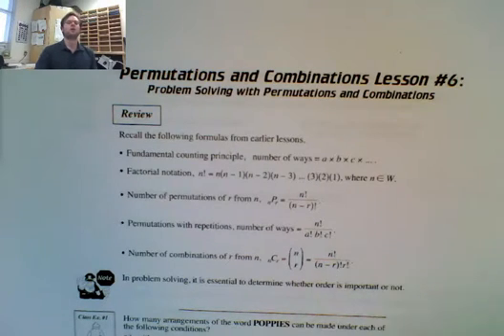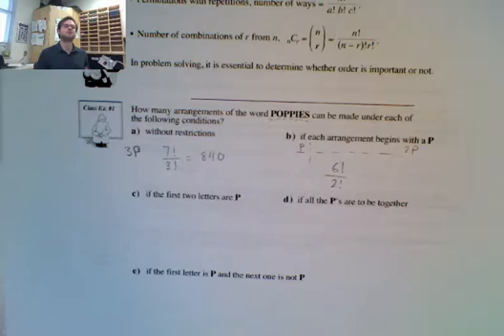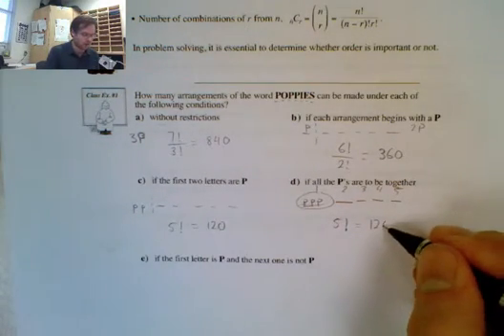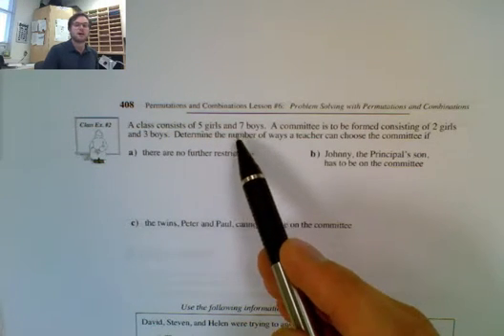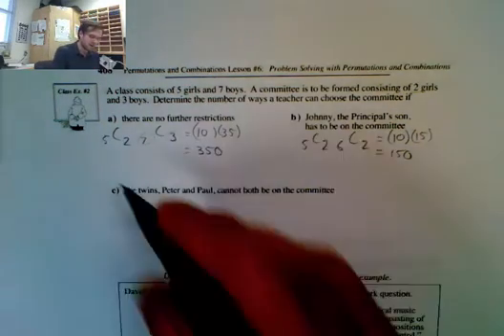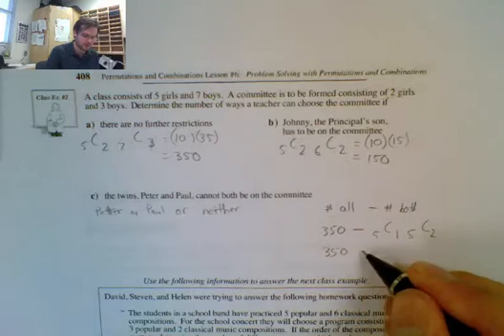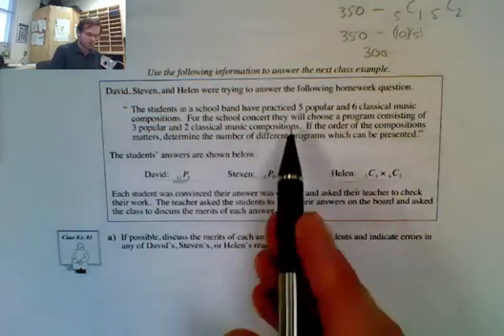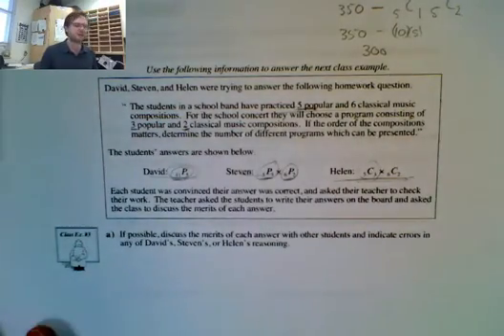Math 30 1 unit 6 lesson 6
Problem Solving with Permutations and Combinations